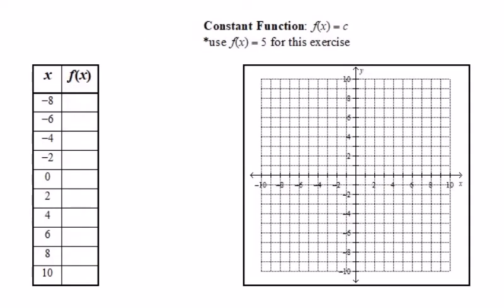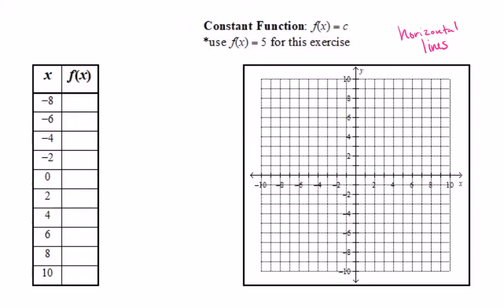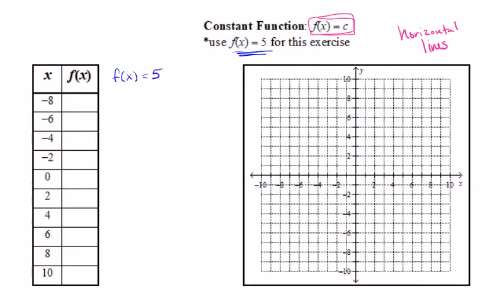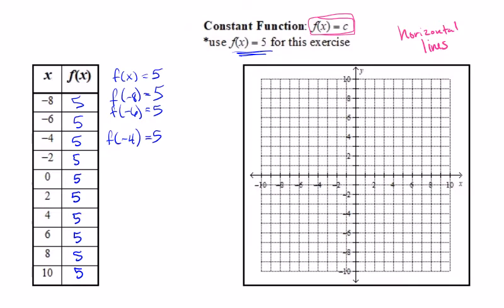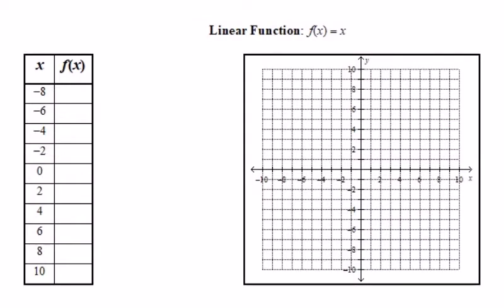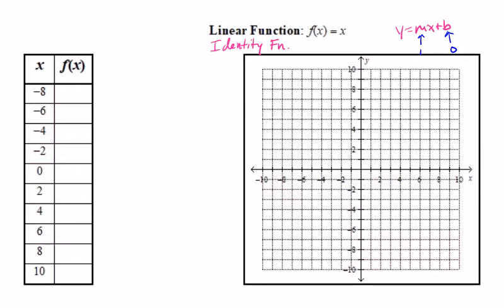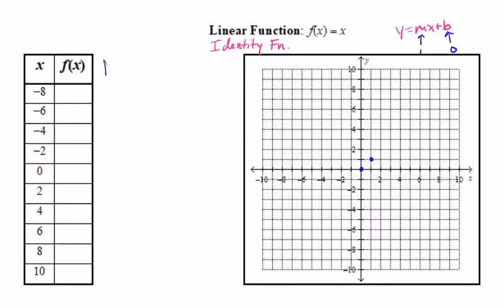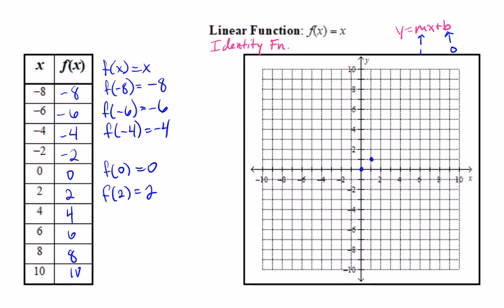AT - 2.7 - Transformations - 1